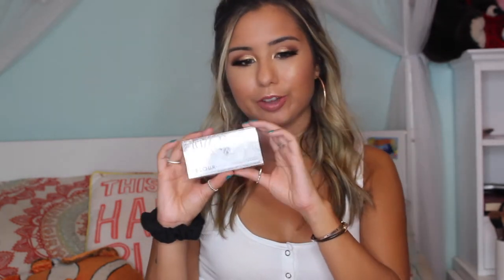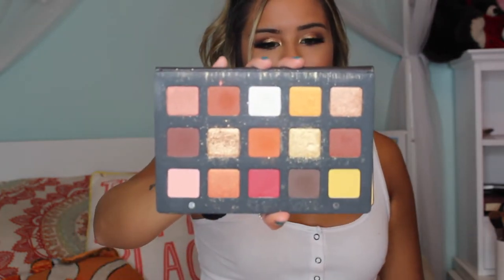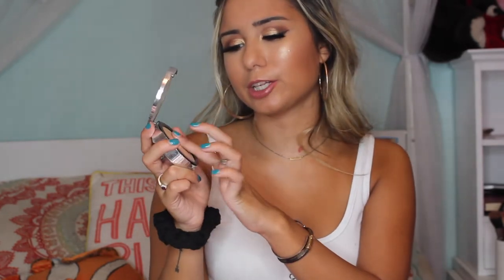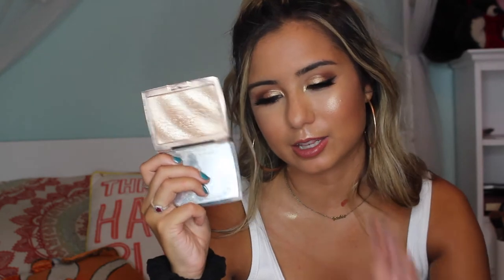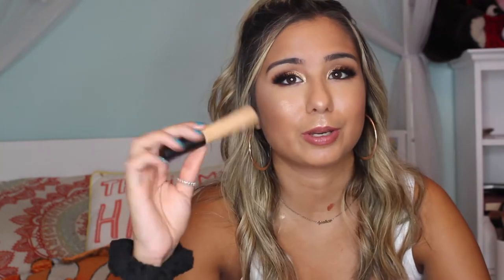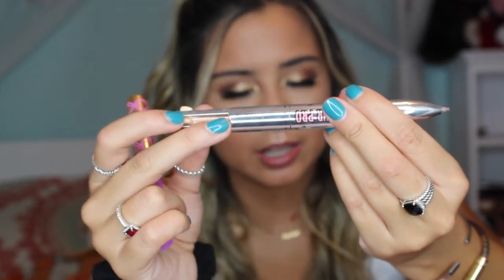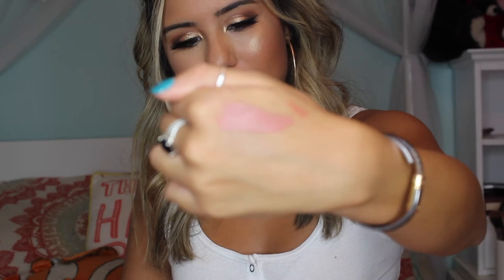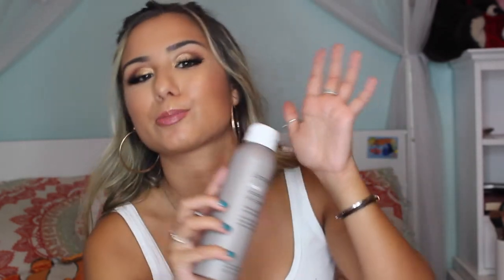SEPTEMBER FAVORITES-MAKEUP, SKIN, HAIR, MUSIC II JESS RENO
Hi Guys! Sorry if it sounds like I have a bit of a lisp I just started Invisalign.

PRODUCTS MENTIONED
Velour lashes - fluffin whispie
ELF -  Beautifully Bare face powder (Light/medium)
ABH : Bronzer (Mahogany)
ABHXAmrezy highlighter
Morphe Blush Palette
Clinique - Beyond perfecting foundation + concealer (SAND 18)
MAC- 24 hour wear concealer
PUR- Face primer
Benefit -Brow contour pro
Tarte - Busy Gal Brow
Physicians Formula - Lip paint
Dose of Colors - Brillo lip gloss
YSL - Matte couture lip stain
Dose of Colors- Fresco
Peter Thomas Roth  - Gel Exfoliator
Murad - Water Charged Gel
Mario Bedescu - Serum
Living Proof - No frizz spray
Kloraine - Hair Mask
Keracolor - clenditioner (Platinum)
SONGS:
I wanna know (NOTD FT. Bea Miller)
You Ain't Here to Kiss Me (Brett Young)
Day Drunk - Morgan Evans
Drunk Me (Mitchell Tennpenny)
Break On Me (Keith Urban)
Alone Together (Dan + Shay)
Speechless (Dan + Shay)
Blue Tacoma  (Russell Dickerson)
Love Someone (Brett Eldredge)